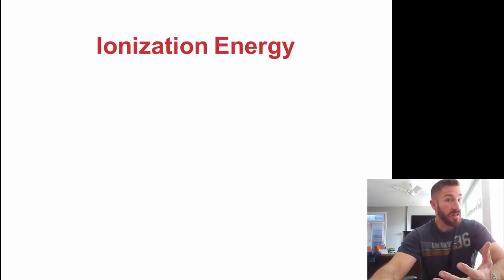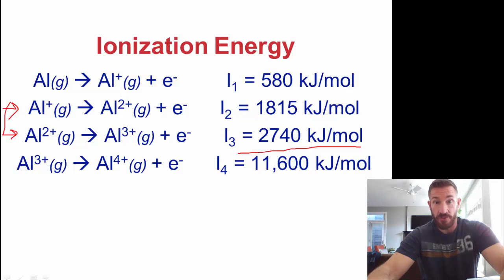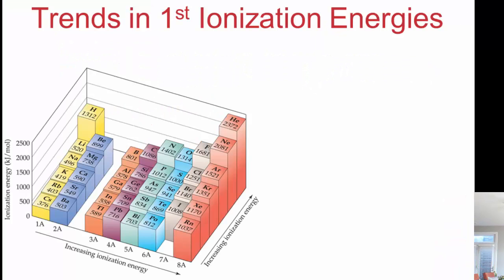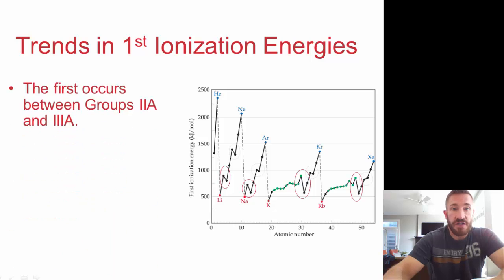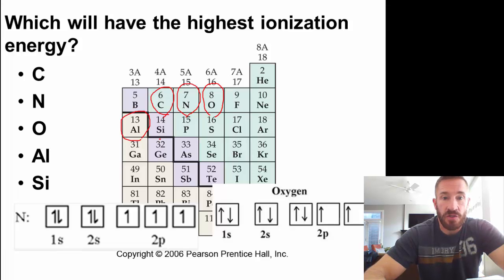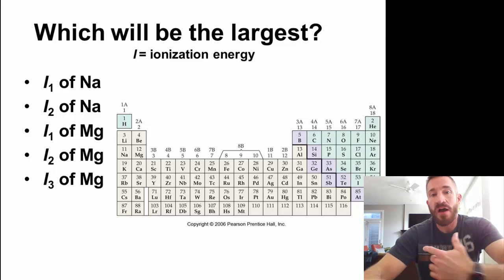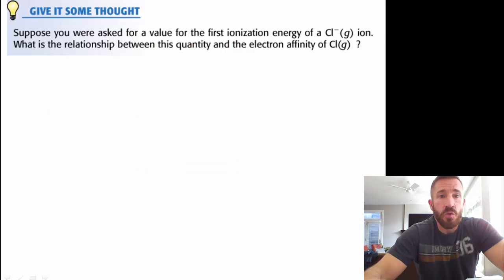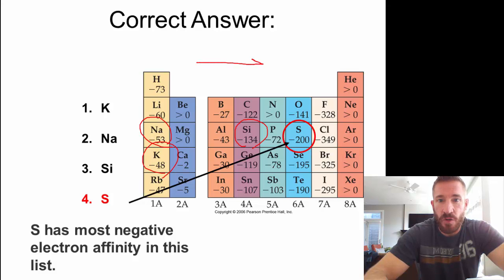Ionization Energy/Electron Affinity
ap chemistry

Table of Contents:

00:00 - Introduction
00:23 - Ionization Energy
00:52 - Ionization Energy
02:15 - Ionization Energy
02:57 - Slide 5
04:52 - Trends in First Ionization Energies
05:13 - Trends in 1st Ionization Energies
05:19 - Trends in 1st Ionization Energies
06:37 - Trends in 1st Ionization Energies
07:07 - Which will have the highest ionization energy?
08:52 - Which will have the highest ionization energy?
08:55 - Which will be the largest?
09:30 - Which will be the largest?
09:33 - Slide 15
10:50 - Trends in Electron Affinity
11:06 - Trends in Electron Affinity
11:16 - Trends in Electron Affinity
11:41 - Trends in Electron Affinity
11:51 - Slide 22